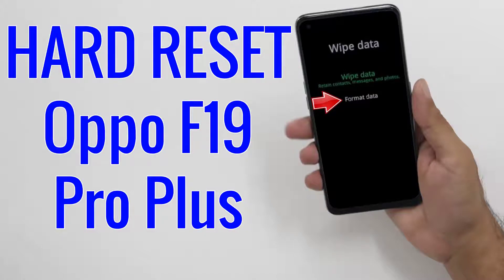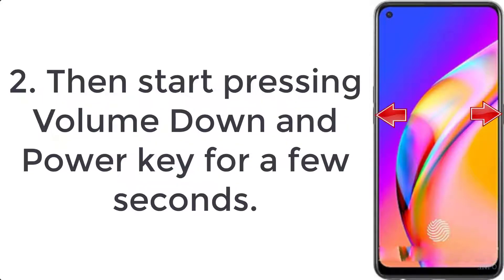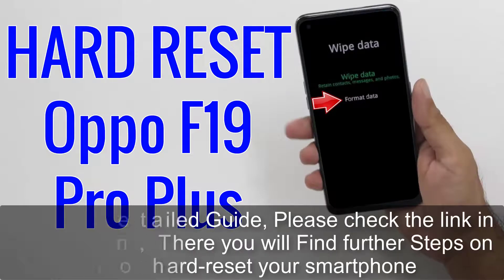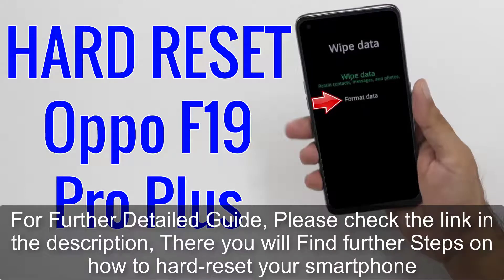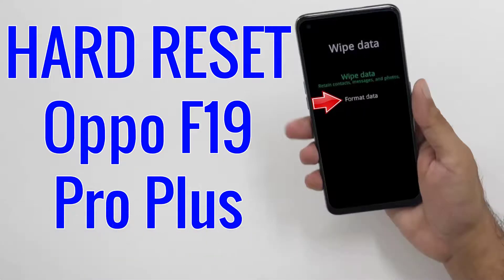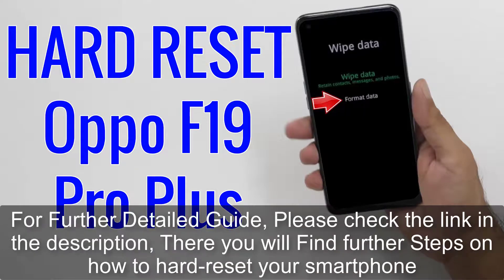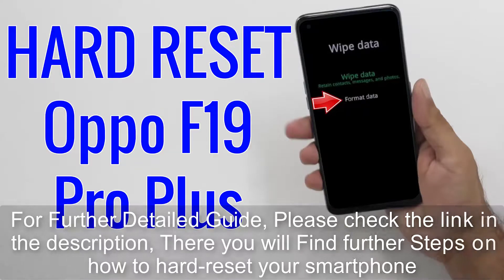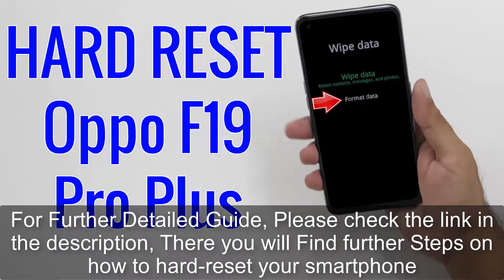Hard Reset OPPO F19 Pro Plus | Factory Reset Remove Pattern/Lock/Password (How to Guide)